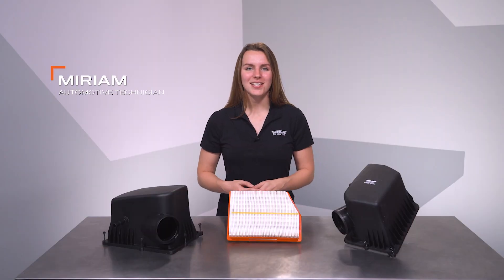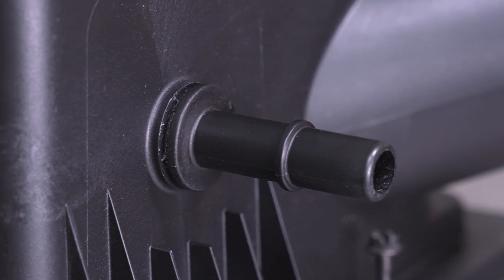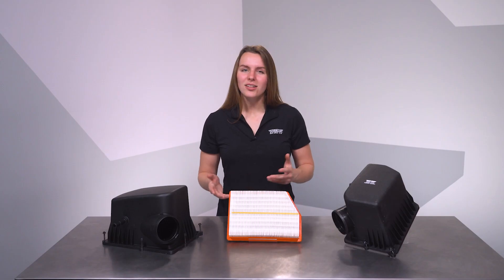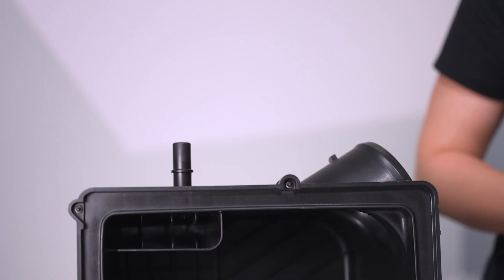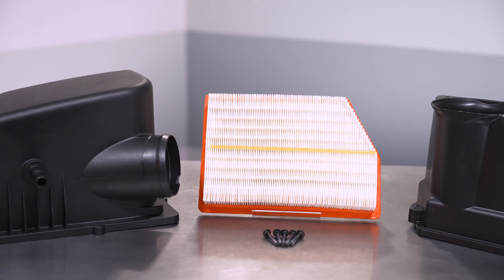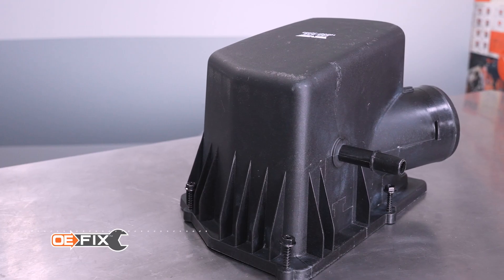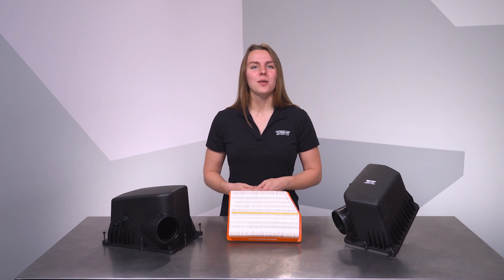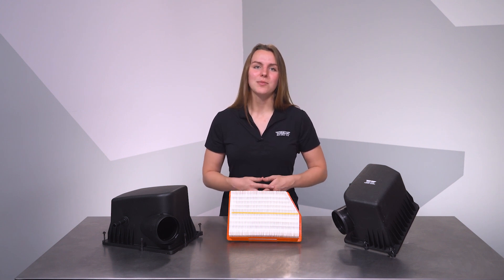Jeep Cherokee Pentastar airbox lid fix! | Dorman OE FIX 258-536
On Jeep Cherokees with the 3.2 Pentastar V6, the PCV fitting at the airbox is brittle and often broken. A replacement from the dealer is almost certain to break in the same way, and because the lid is not available as a standalone part, an entire airbox assembly must be ordered. Repairing the damage isn’t ideal, either, as baffles inside the airbox make it difficult to install a replacement tube.

Dorman offers an effective solution with the 258-536 OE FIX airbox lid. It replaces only the broken lid instead of the expensive airbox assembly, and it features a stronger PCV hose fitting that’s molded into the lid for greater strength and reliability than the factory’s spin-welded construction.